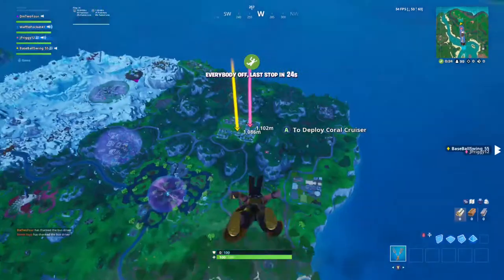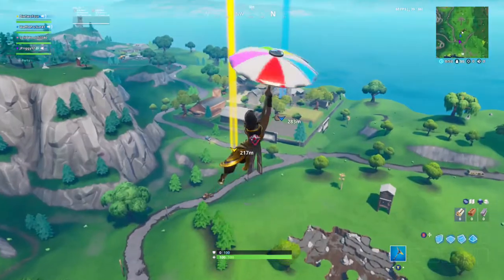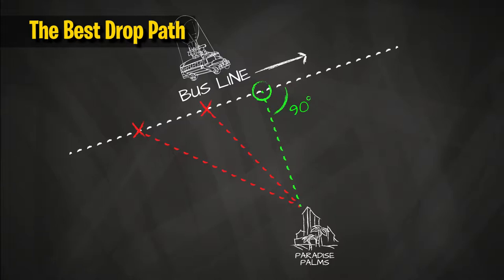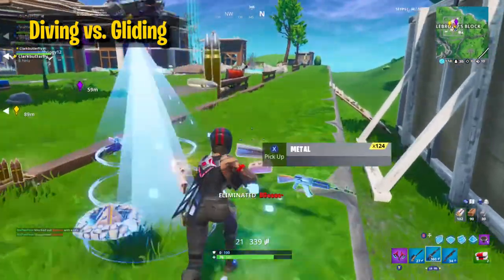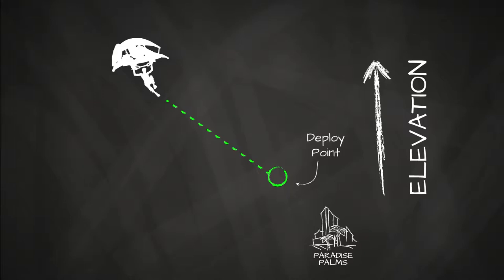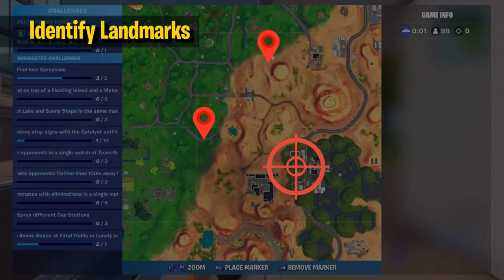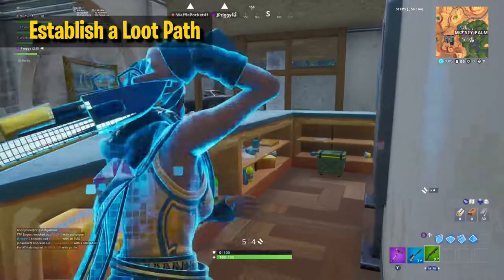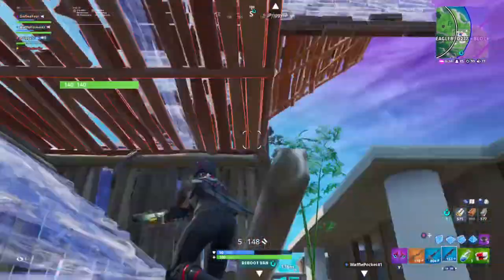Bot Camp: Get the Perfect Landing EVERY Time | Fortnite Season 10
In this video, we discuss how you should jump from the bus and all of the factors that go into getting the PERFECT landing each and every game.

We've all had those games where a player swoops in last second and grabs the gun right out from under us and promptly sends us back to the lobby.

Well, no more! Using the 90 degree rule, learning how to maximize distance by using diving instead of gliding, and choosing landmarks for glider deployment, you'll be the first player with boots on the ground in every single match.

Concepts: Fortnite, Season 10, Fortnite Tips, Fortnite Tricks, Fortnite Best Landing, Fortnite Glider, Fortnite Perfect Landing, Fortnite Console, Improve Your Landing